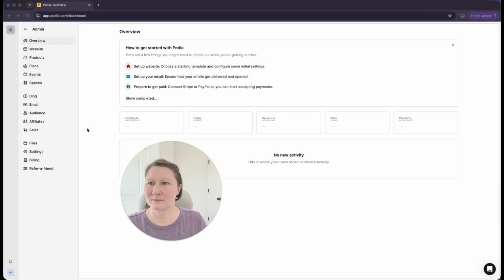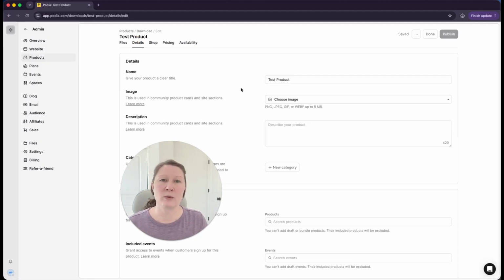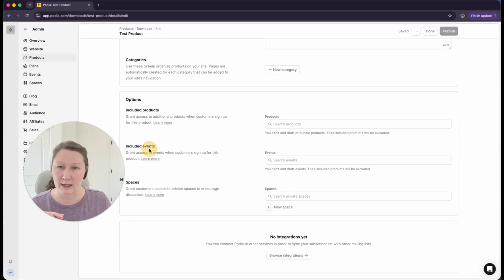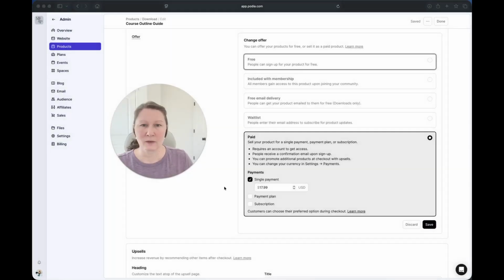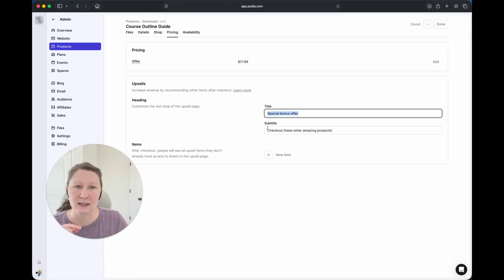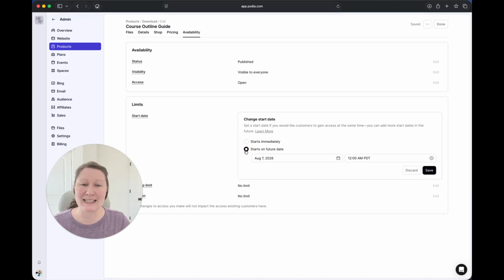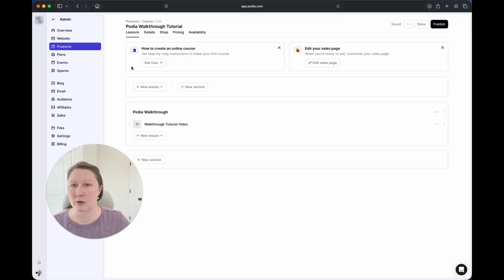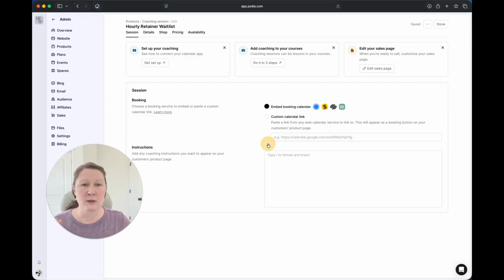Podia Products - Different Podia products and how to set them up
Podia Products - what types of products are there, what is the difference, and how to set them up. In this technical tutorial, Michelle, a Certified Podia Pro, will take you through the different digital products that Podia offers and show you how to set them up. This behind the scenes tour will help you understand your Podia account and the product settings areas.